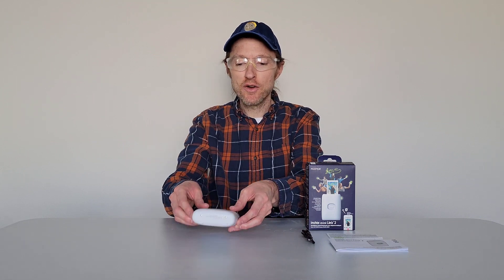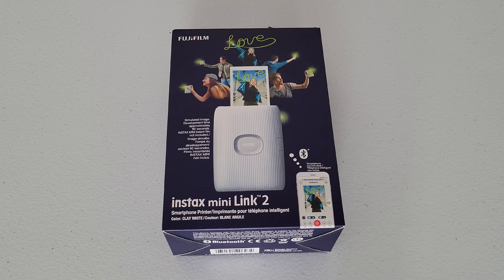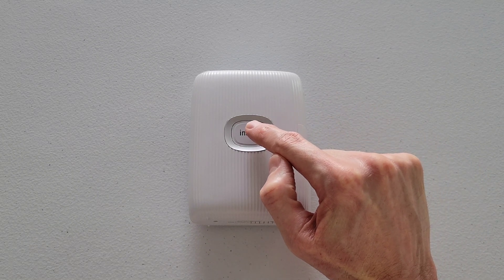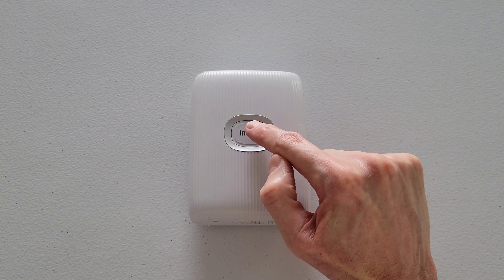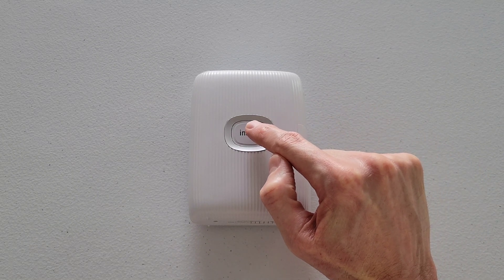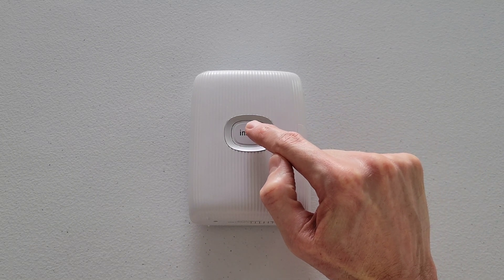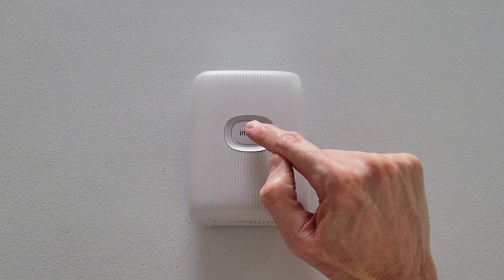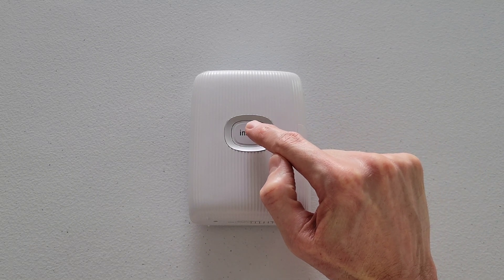Fujifilm Instax Mini Link 2 Printer – How To Unload An Empty Film Pack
In this video I talk about how to unload an empty film pack from the  Fujifilm Instax Mini Link 2 Printer.

Instax Mini Link 2 Printer On Amazon (Choose Style And Color)
Instax Mini Film Pack On Amazon (Verify Correct Film For Your Printer)